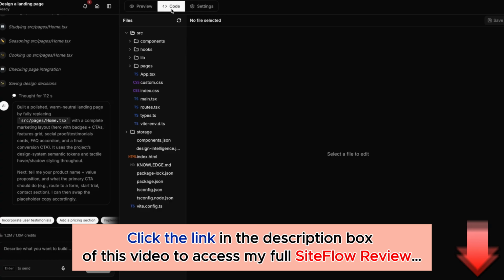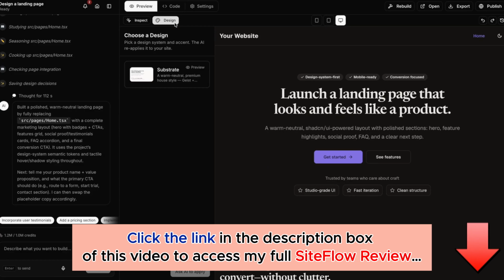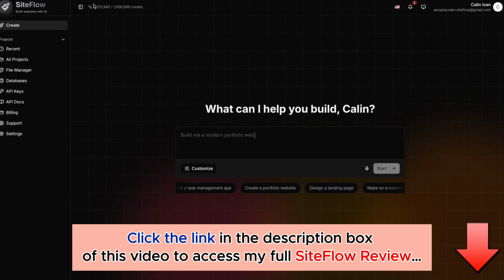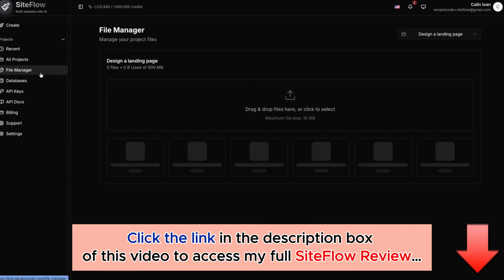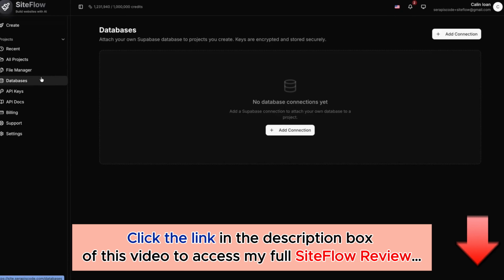SiteFlow Review 2026: Full App Demo, 35% Off Code, Pricing, OTOs & Exclusive Bonuses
Welcome to my complete SiteFlow Review 2026, where I walk you through the platform, show you how the app works, explain the main features, and cover the current pricing, OTOs, discount code, and my exclusive bonuses.

Add my code SLOW35 to get 35% off any item (FE & all OTOs) in the funnel.

SiteFlow is an AI-powered affiliate website platform that helps users create, host, populate, and promote affiliate sites all from a single dashboard. It combines AI website creation, cloud hosting, automated content publishing, affiliate link placement, and built-in traffic resources, making it useful for beginners and experienced affiliate marketers.

In this SiteFlow demo, I’ll show you the dashboard, explain the main workflow, and highlight how the platform can help you launch affiliate-focused websites faster.

What You’ll Discover In This Video:

✅ SiteFlow full app walkthrough
✅ How the AI website builder works
✅ Affiliate site creation process
✅ Built-in cloud hosting
✅ Automated content publishing
✅ Affiliate link integration
✅ 400+ traffic sources
✅ Support for 100+ affiliate networks
✅ SiteFlow pricing explained
✅ SiteFlow OTO and upgrade overview
✅ 35% discount code details
✅ My exclusive SiteFlow bonuses
✅ My overall thoughts and recommendation

SiteFlow can support affiliate marketers working with platforms such as Amazon, ClickBank, JVZoo, WarriorPlus, eBay, LaunchPad, and many other affiliate networks.

The platform also includes commercial usage options, making it useful for marketers, freelancers, agencies, bloggers, niche site creators, and people interested in creating affiliate websites for different markets.

Watch the full SiteFlow Review 2026 to see the software in action and decide which version best matches your goals.